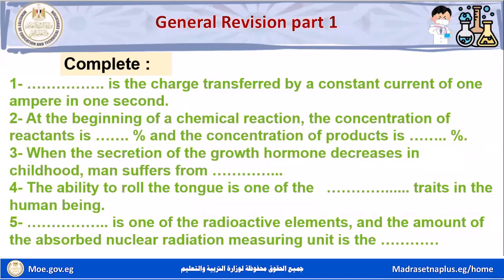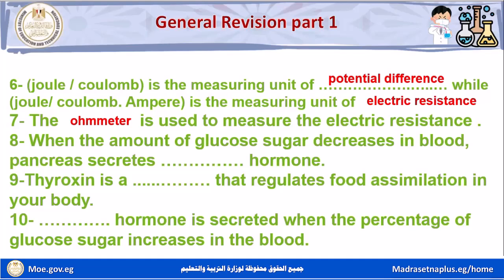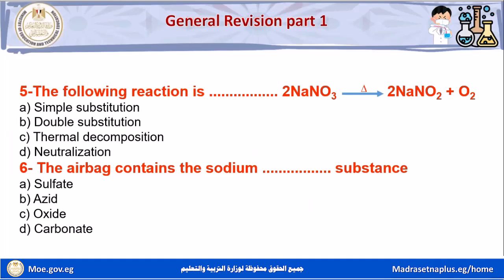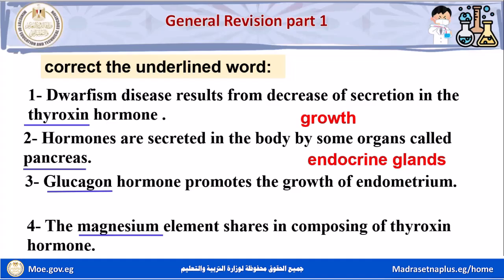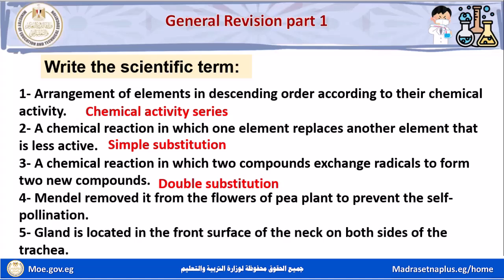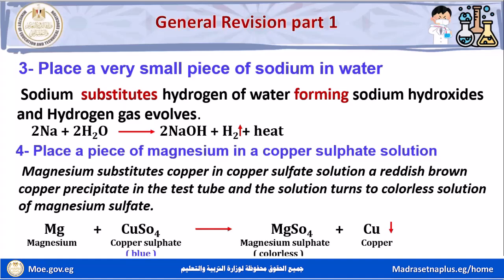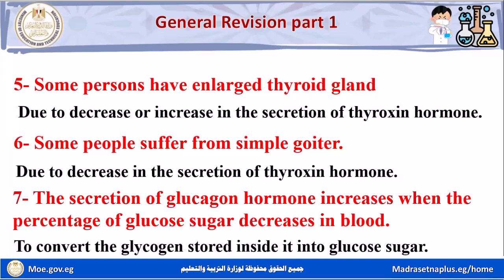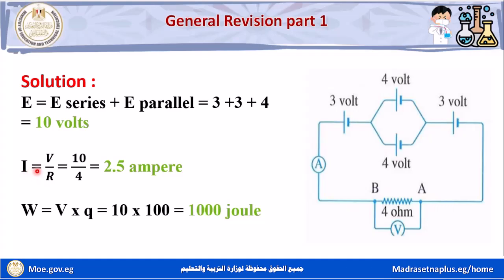Science Prep3 General revision part 1 Second term2025 2026